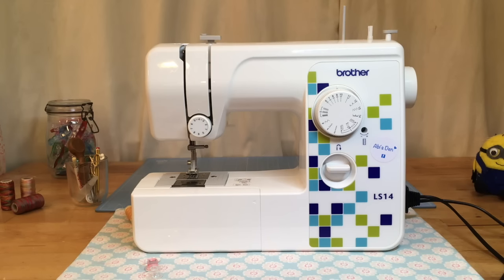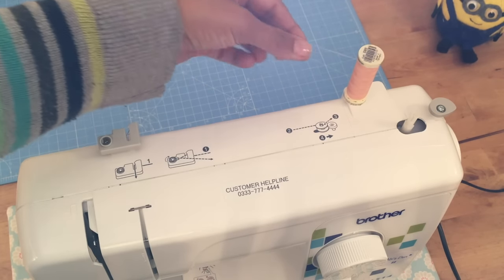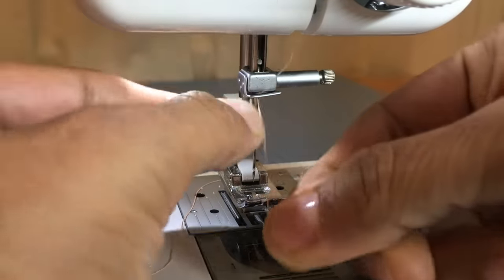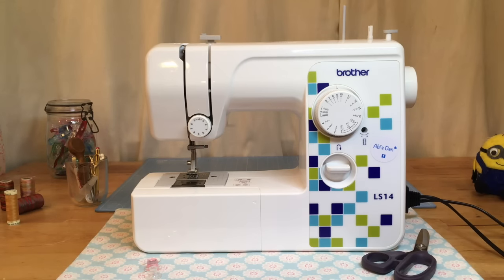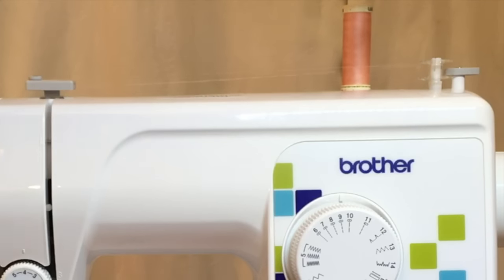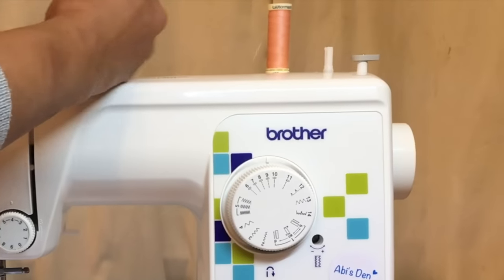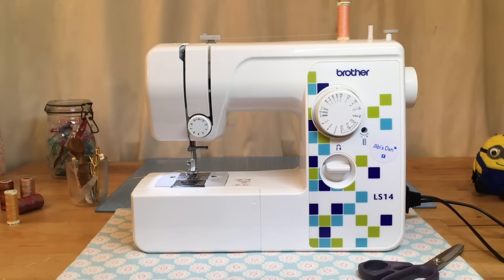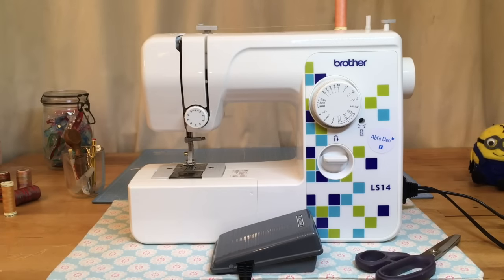Beginners how to thread up a sewing machine. Brother LS14, Lidl lx3817a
This video shows you how to thread up a Brother Sewing Machine. It’s the same principle for all sewing machines and I hope it’s helpful to you whether you’re a beginner or advanced sewer.